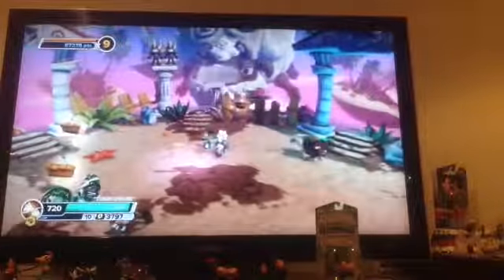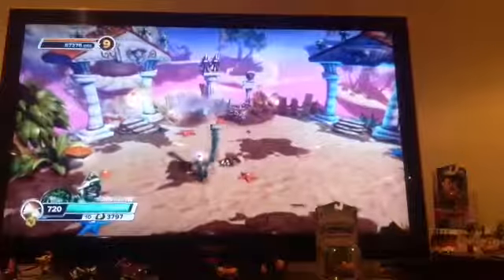Jesse's attack episode 1 Doom Stone gameplay